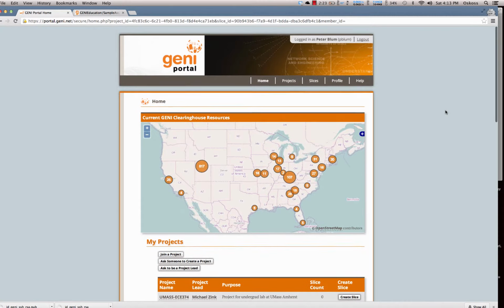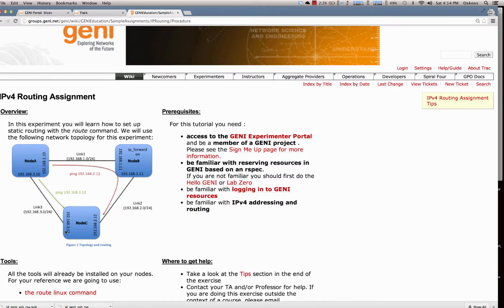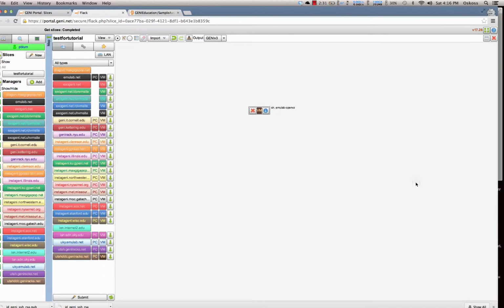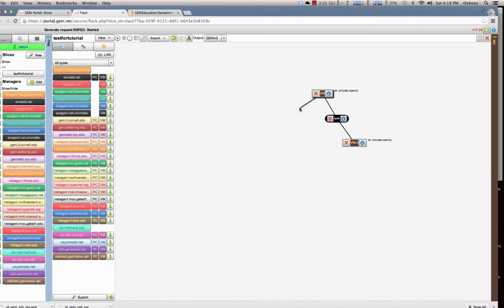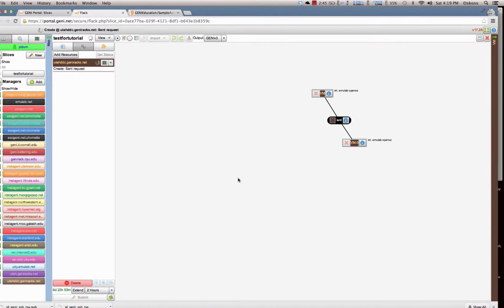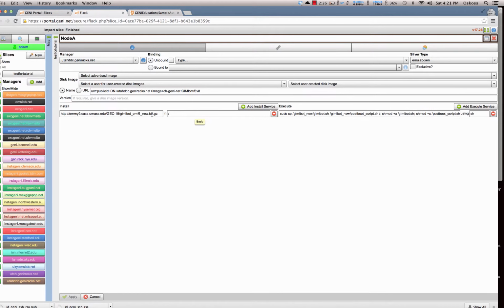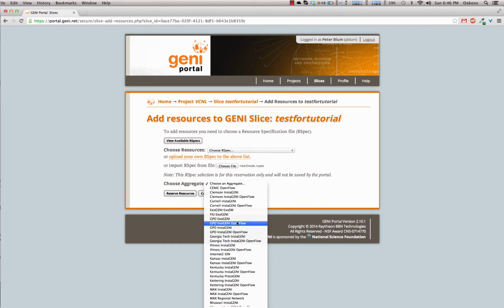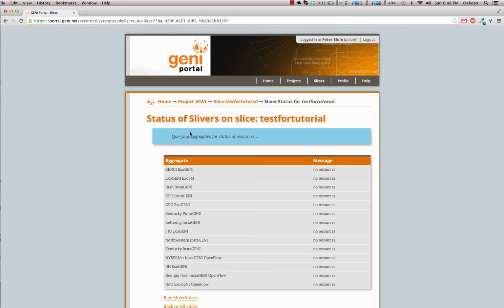Using Geni - Part 3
Understanding how to use both Flack along with the Portal to manage your resources within the Geni Environment